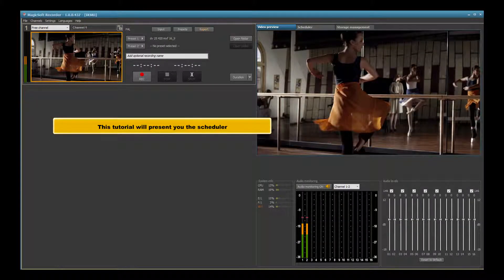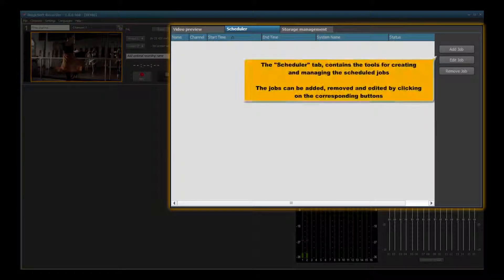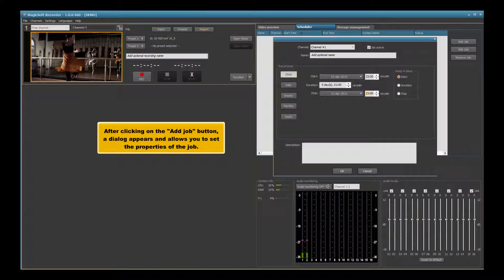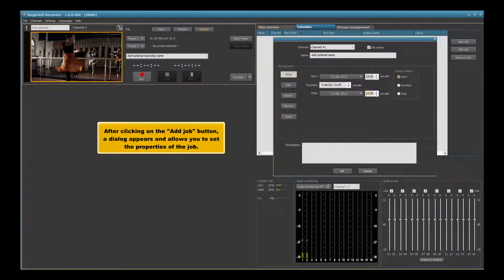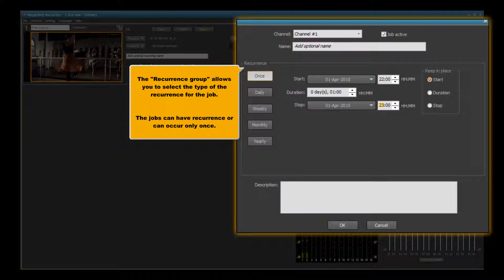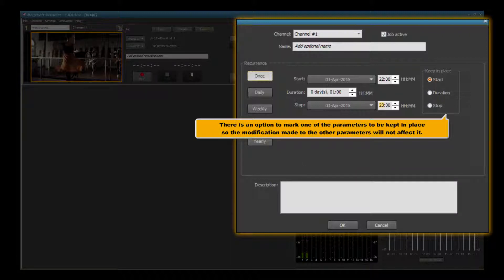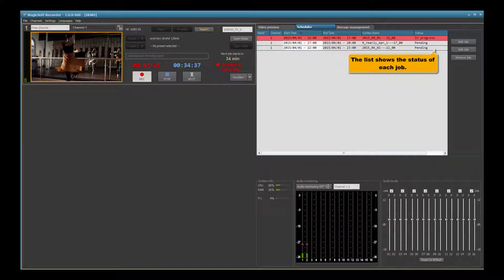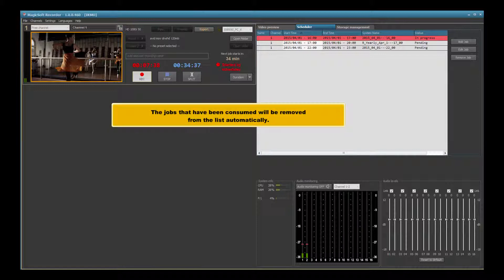MagicSoft Recorder 06 The scheduler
This tutorial will present you the scheduler